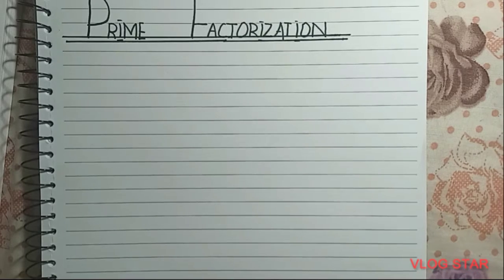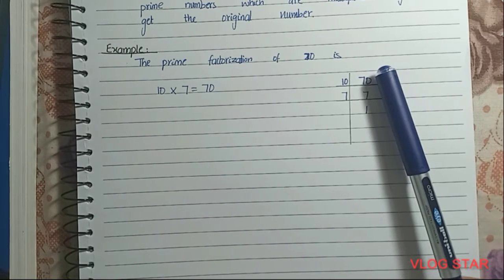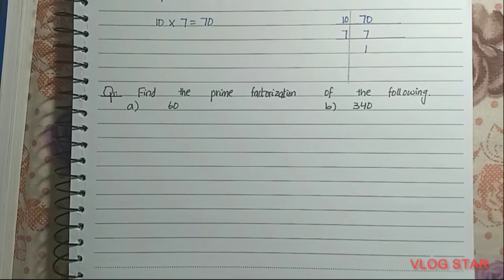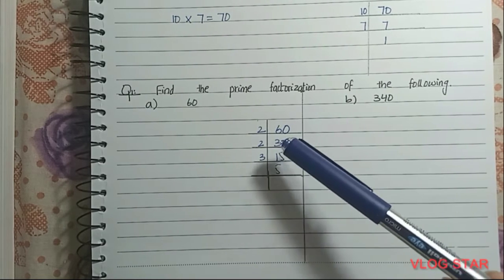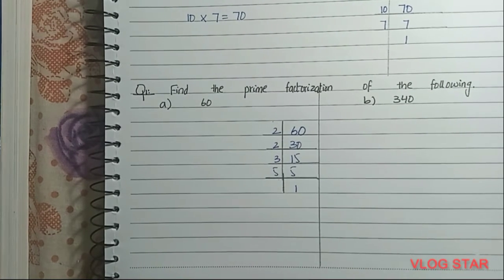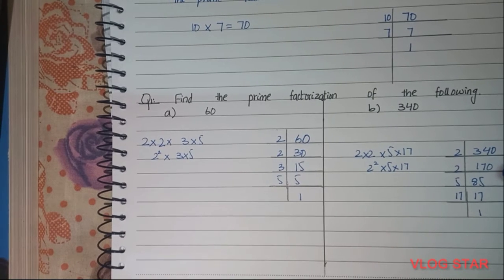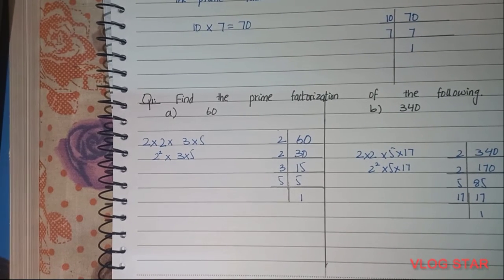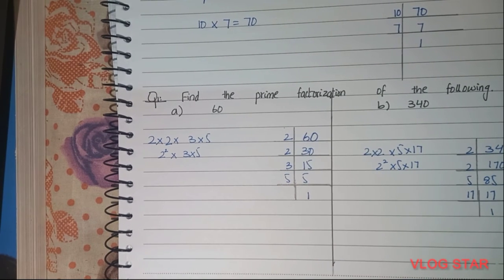Prime Factorization | Math Oxide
Watch the video to learn about prime factorization. Keep supporting us and we'll provide you with the best.